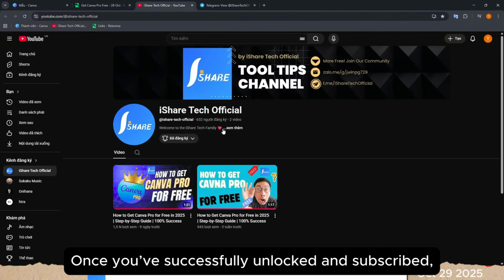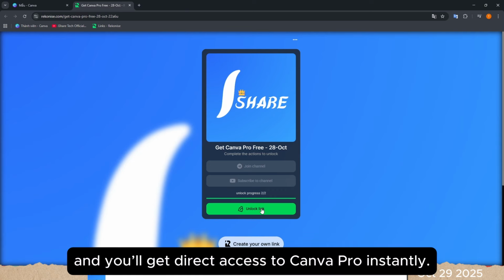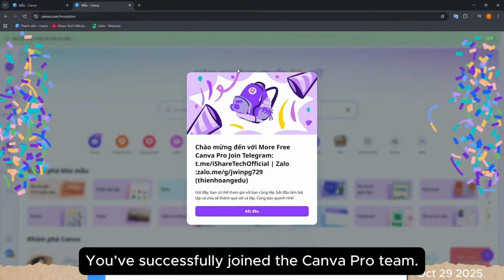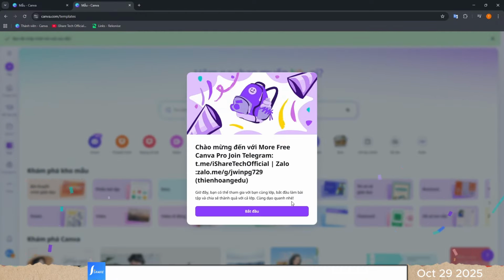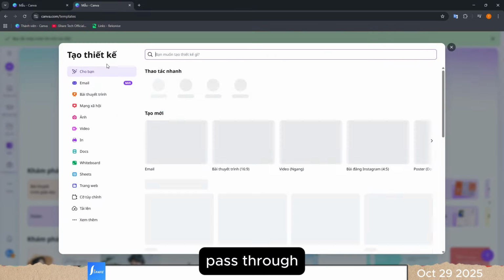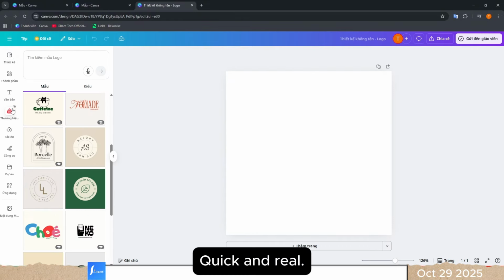How to Get Canva Pro for Free in 2025 | Step-by-Step Guide | 100% Success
Welcome to the iShare Tech Family ❤️

how to get canva pro free,
how to get canva pro free lifetime 2024,
how to get canva pro free for lifetime,
how to get canva pro free for students,
how to get canva pro free 2024,
how to get canva pro free team invitation link,
how to get canva pro free sinhala,
how to get canva pro free as a teacher,
how to get canva pro free tim harris,
how to get canva pro free for pc,
how to get canva pro free as a student,
how to get canva pro account free for lifetime,
how to get canva pro for free android,
how to get canva pro for free apk,
how to get canva pro for free lifetime access,
how to get canva pro for free 2024 android,
how to get canva pro for free mod apkhow to use canva pro free,
how to use canva pro free 2024,
how to use canva pro free lifetime after 2023 update,
how to use canva pro free in pc,
how to use canva pro free lifetime,
how to use canva pro for free in mobile,
how to use pro templates in canva for free,
how to use canva pro for free in tamil,
how to use canva pro for free in iphone,
how to use canva pro for free student,
how to use canva pro for free in android,
how to use canva pro app for free,
how to get canva pro at free,
how can use canva pro free,
canva pro free teams,
how to use canva pro for free online,
how to use canva pro elements for free,
how to use pro elements in canva for free,
how to use canva pro for free in pc,
how to use canva pro for free 2024,
how to use canva pro for free in pc 2024,
how to use canva pro for free lifetime,
how to use canva pro in pc,
how to get canva pro for free github,
how to get canva pro for free kaleoz,
how to get canva pro for free in kannada,
how to get canva pro free lifetime,
how to get canva pro free link,
how to get canva pro for free latest,
how to get canva pro for free in laptop,
how to canva pro free lifetime,
how to get canva pro for free 2024 in laptop,
how to get canva pro link for free,
how to get free canva pro for lifetime 2023,
how to get canva pro for free mobile,
how to get canva pro for free mobile tutorial,
how to get canva pro for free in mac,
how to get canva pro for free non profit,
get canva pro free new legal method,
how to get canva pro for free on mobile,
how to get canva pro for free on pc,
how to get canva pro for free on phone,
how to get canva pro for free on iphone,
how to get canva pro for free on mac,
how to get canva pro free pc,
how to get canva pro for free student,
how to get canva pro for free sinhala,